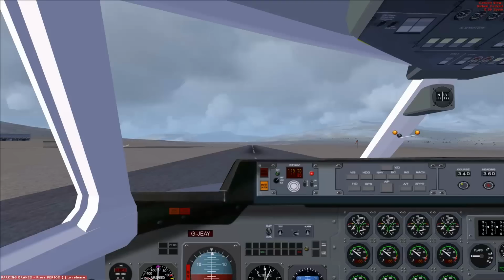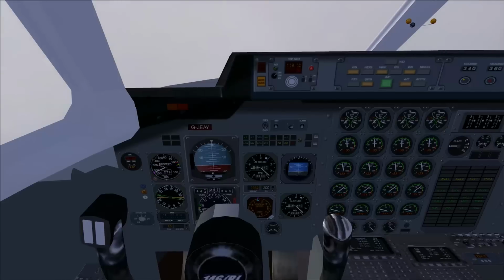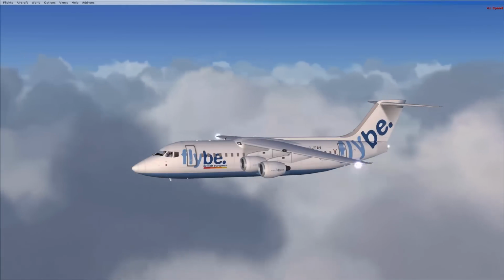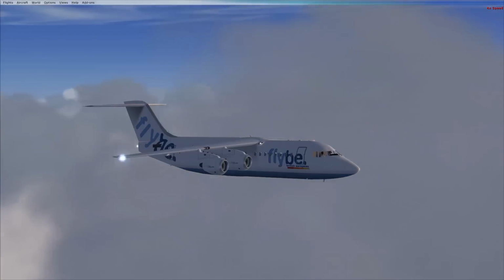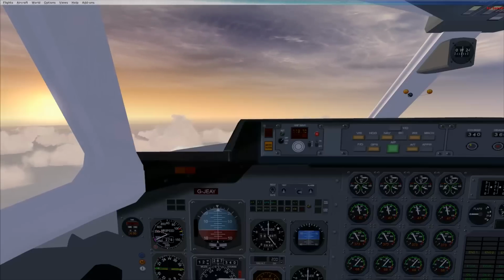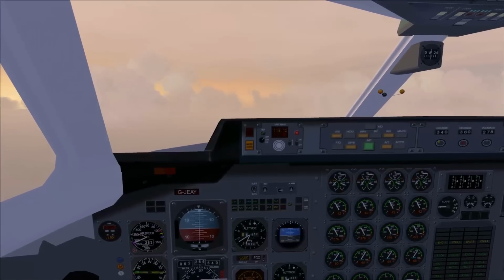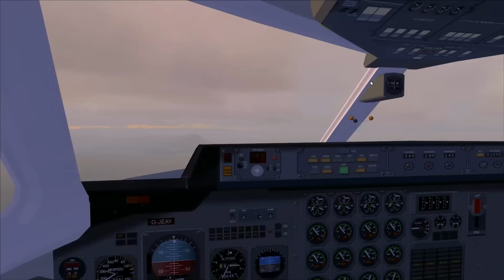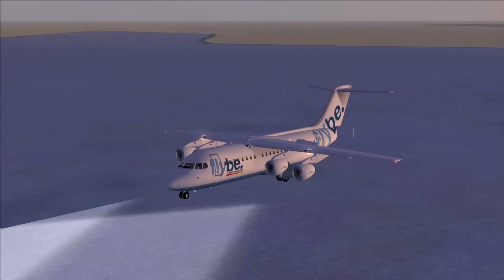Flying Friday - Douglas World Cruiser - Atka to Casco Cove